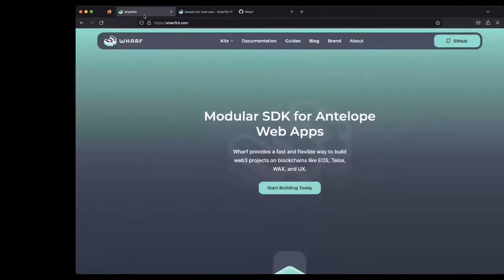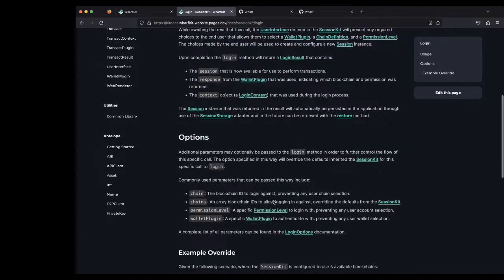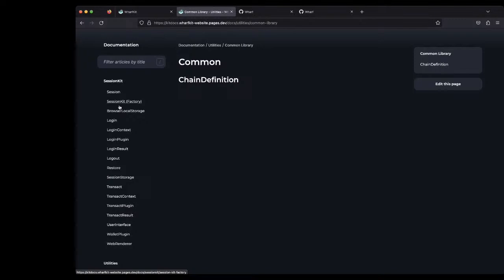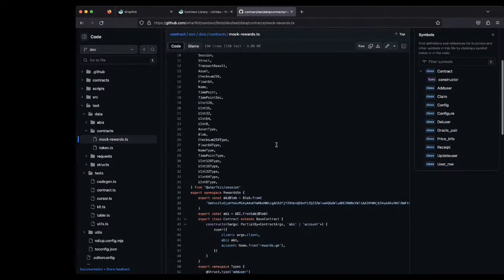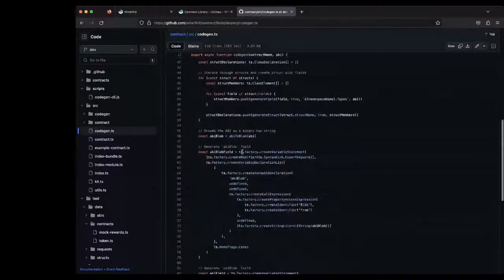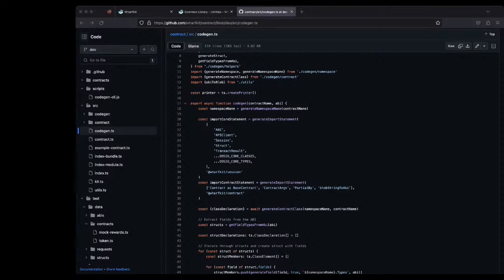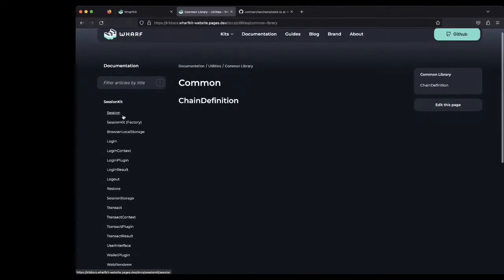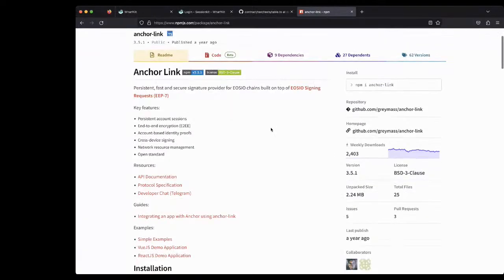WharfKit - Project Update #26 (2023-08-09)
An update on the Session Kit documentation soon to be released, brief overview of some of the code generation and our new testing strategies around it, and discussion on how best to integrate some of this code with smart contract development pipelines.